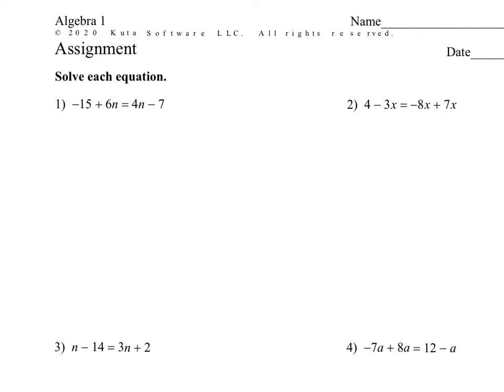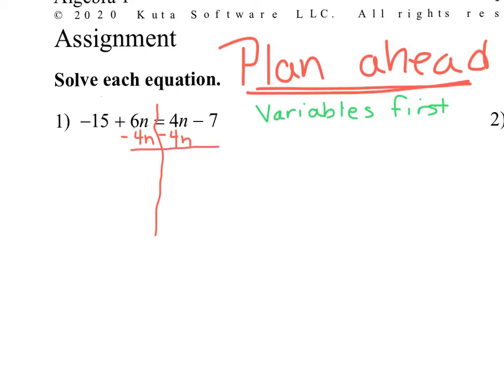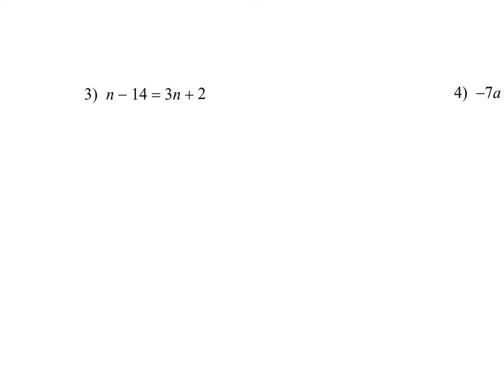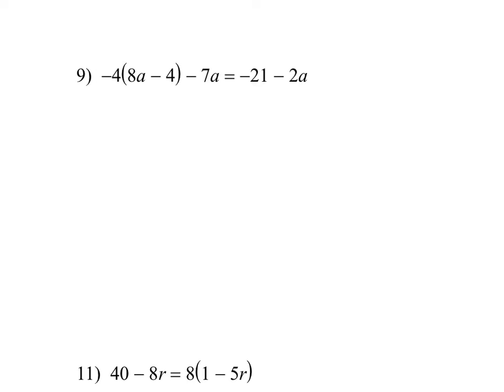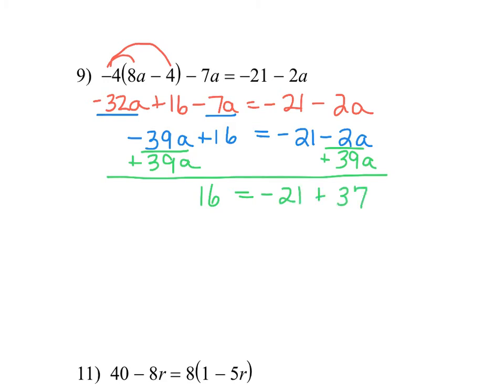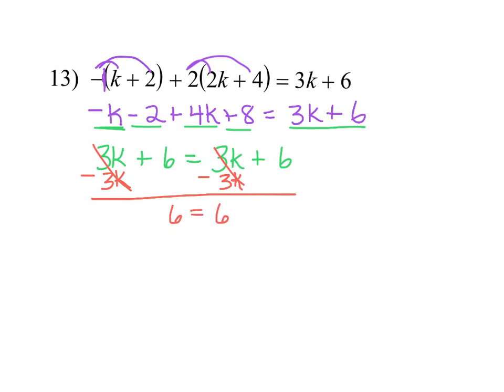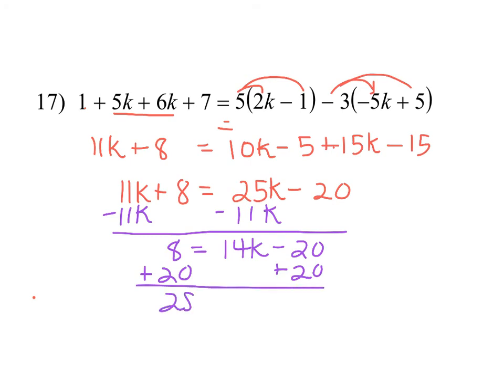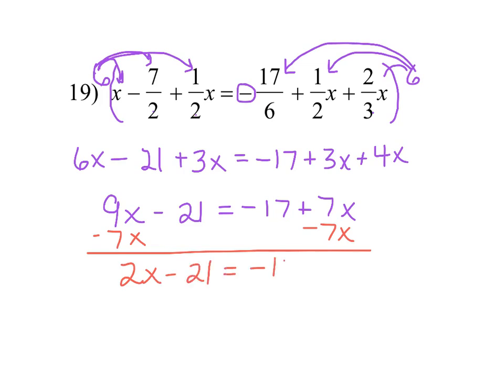variables on both sides